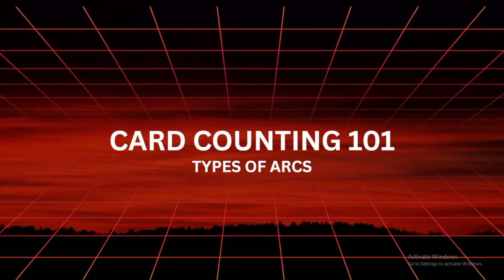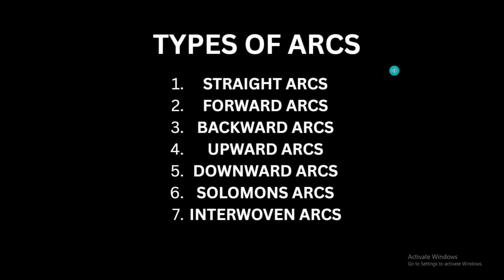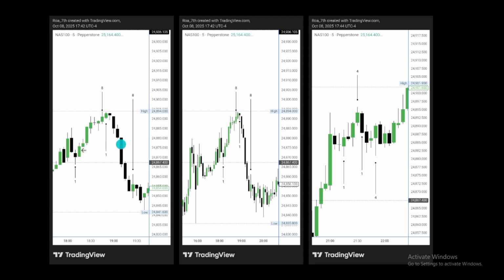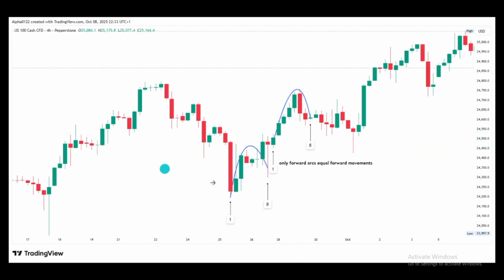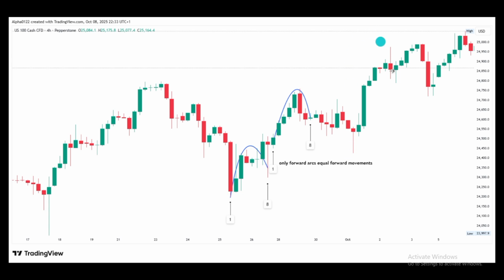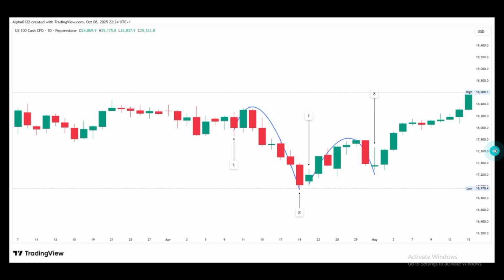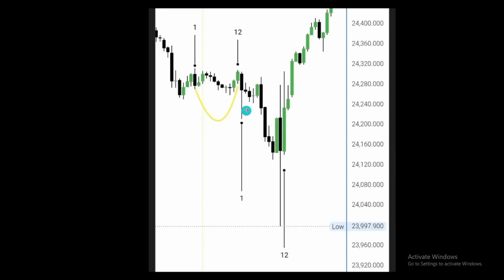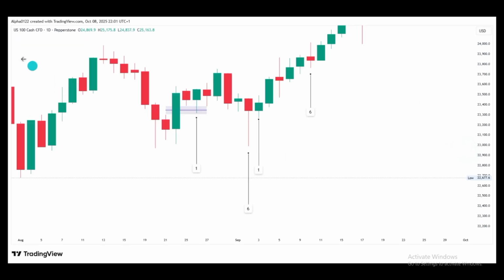INTRODUCTION TO CASINO CARD COUNTING IN TRADING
Mastering Market Movements with Card Counting

Dive into the fascinating world where ancient card counting techniques meet modern market analysis. This video explores how the time-tested methods of card counters can be applied to understand market rhythms and vibrations. By identifying arcs and measuring specific movements, we reveal how past patterns predict future pricemovements, allowing traders to anticipate market shifts with remarkable accuracy. With a blend of rhythm, vibration, and the sequences, this technique offers a unique lens into market behavior. Join us as we uncover how these ancient principles can transform your approach to pattern recognition and market trading. Whether you’re a seasoned trader or just curious about the intersection of gambling strategy and financial markets, this video will give you valuable insights. Get ready to dive deep into the timeless art of card counting and discover how it can revolutionize your trading skills